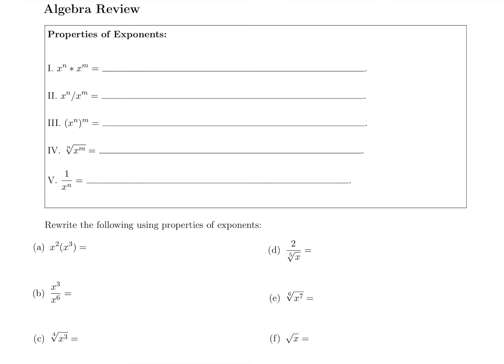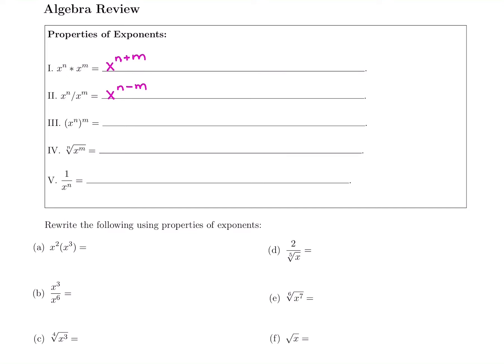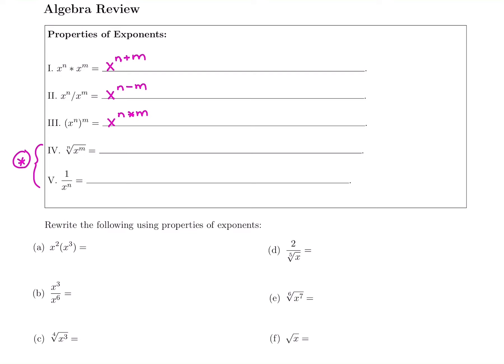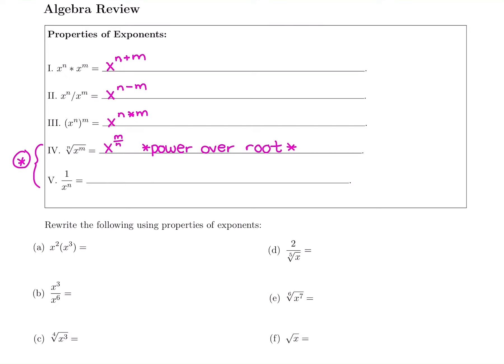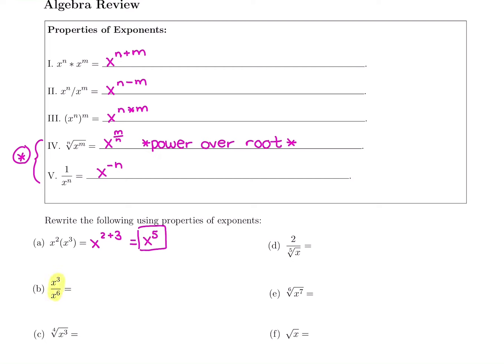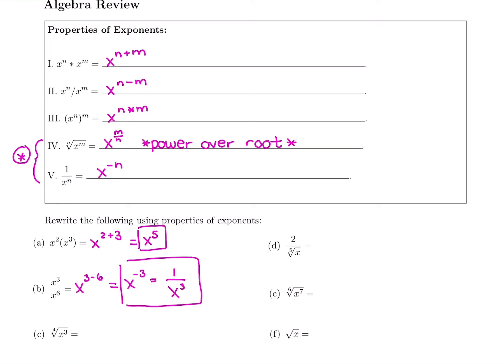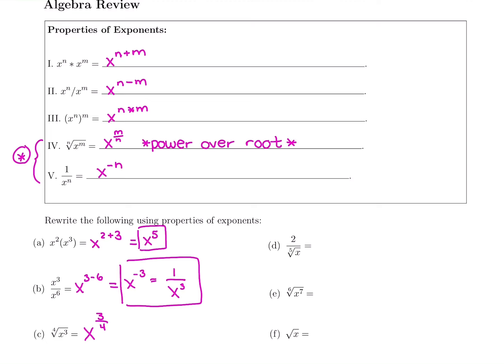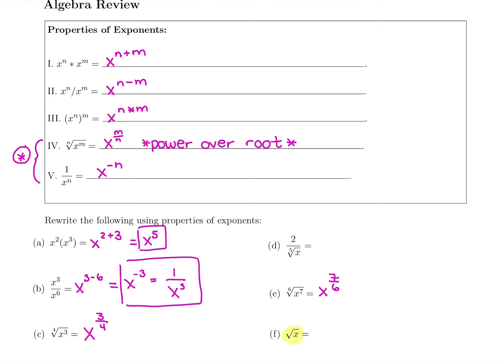1 Algebra Review of Exponents